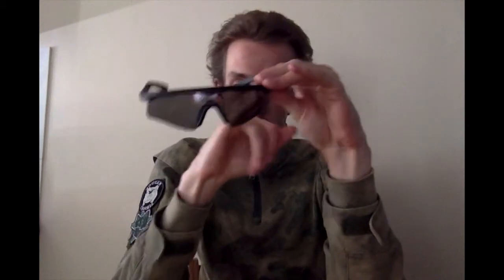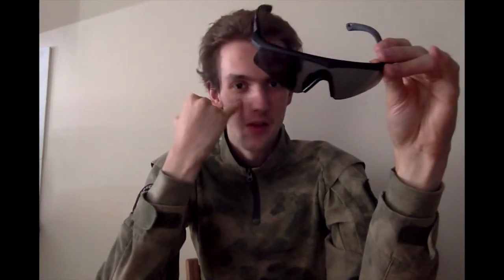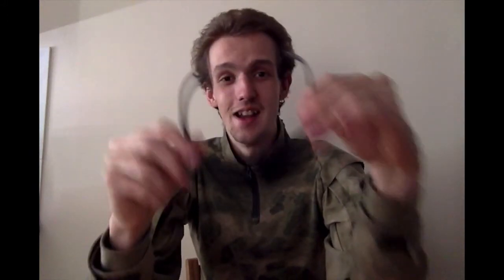Green Giant Tactical - Eye Protection: Revision and Heroshark - Airsoft Review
Review of Revision Sawfly Glasses and Heroshark Daggernose Goggles for Airsoft.

In Association with Harts Airsoft Supplies and Mad Dog Airsoft -